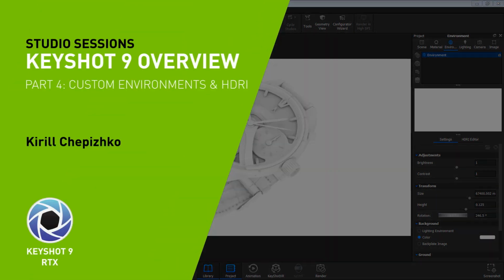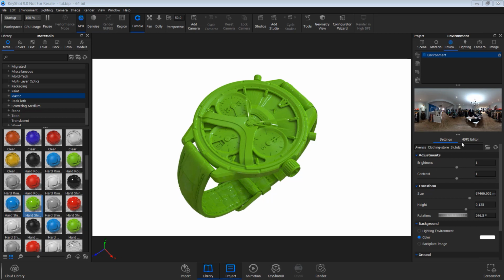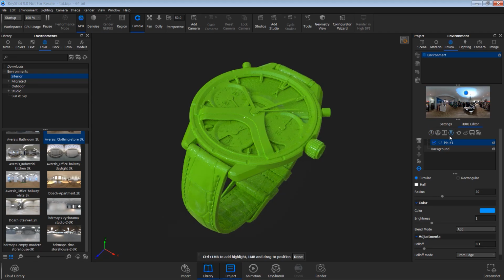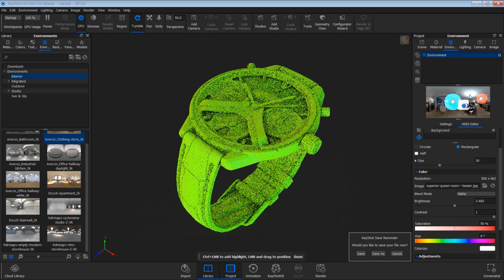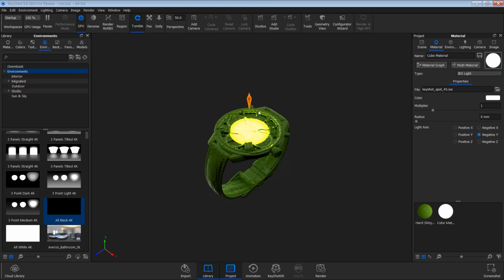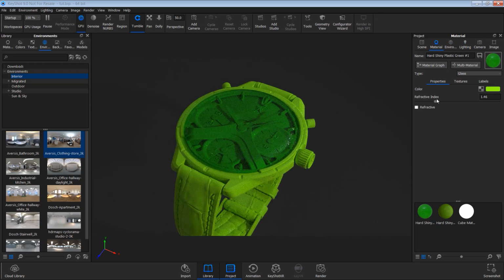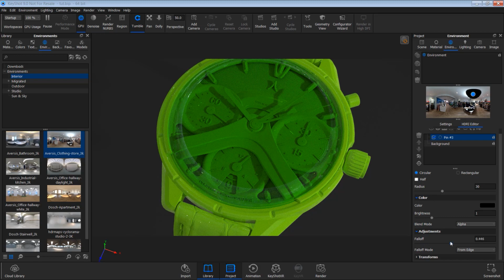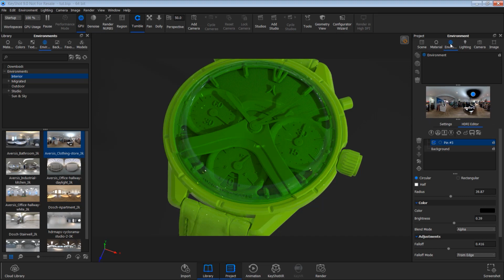In depth KeyShot 9 Overview w/ Kirill Chepizhko Part 4: Custom Environments & HDRI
Learn the ins and outs of KeyShot 9 in this detailed tutorial series with expert 3D artist Kirill Chepizhko. Part 4 focuses on creating custom environments and utilizing the power of HDRI in KeyShot 9.